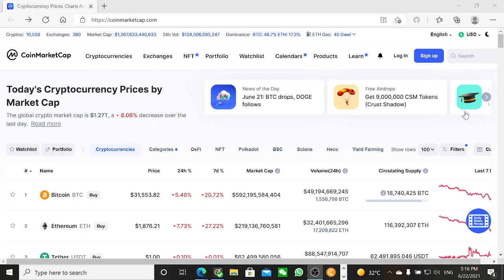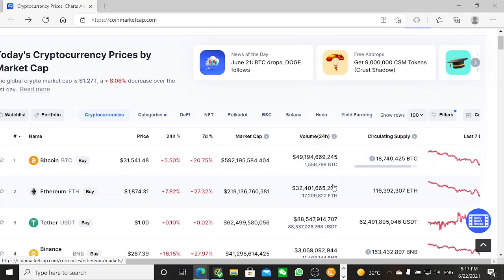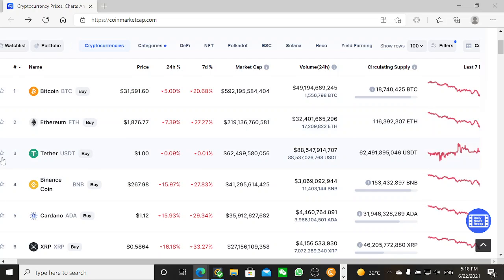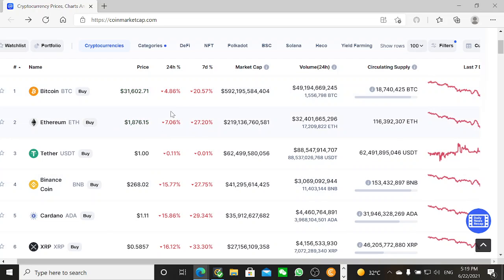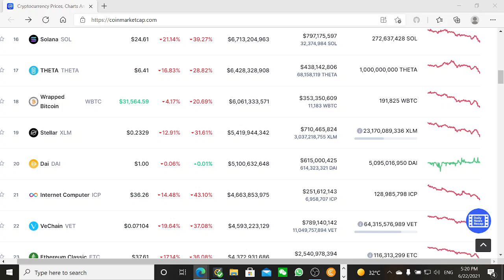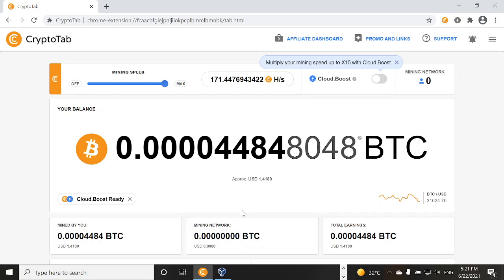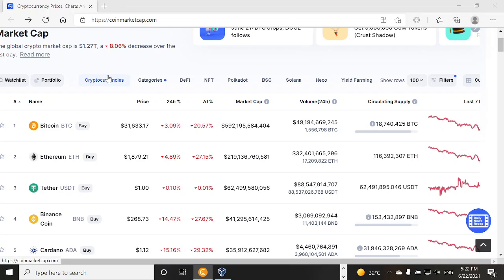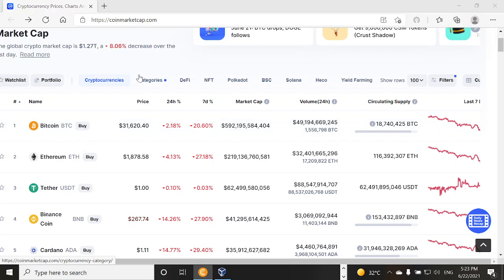Bitcoin Price Holds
Bitcoin Price Holds The Smaller Tokens Are Still Crashing